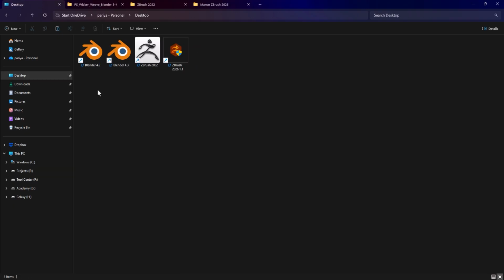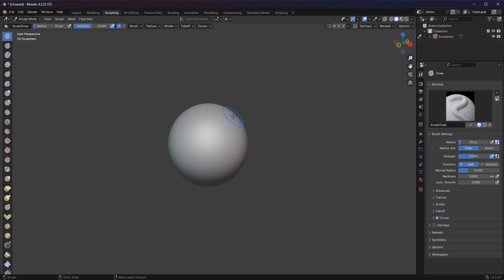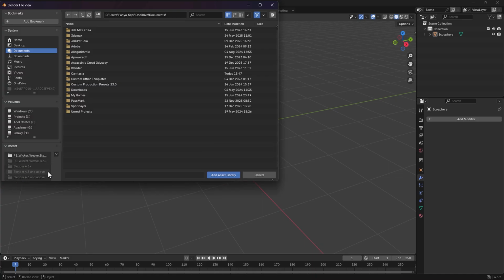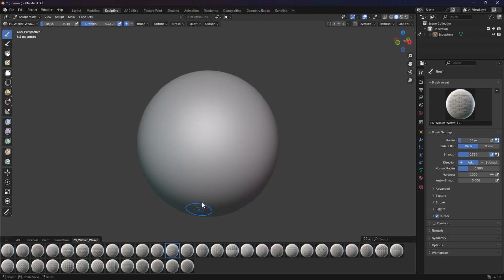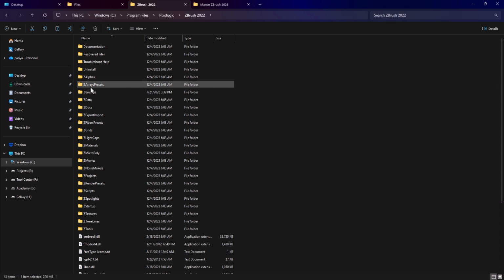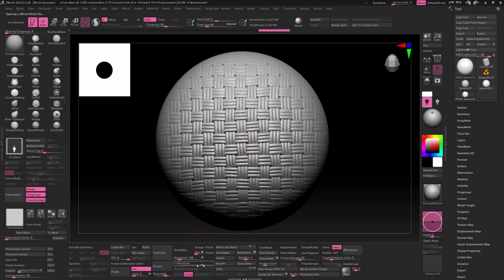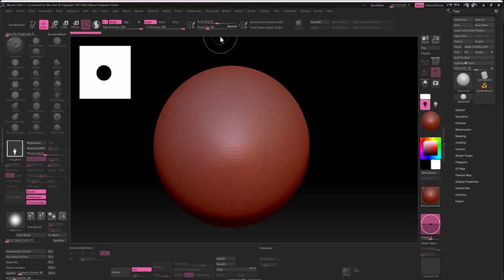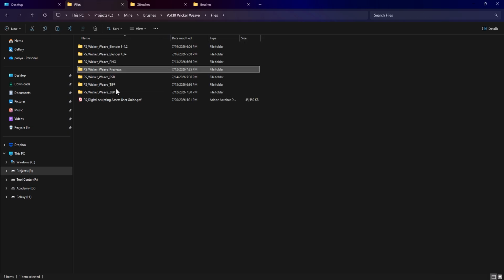How to add brushes in Blender & ZBrush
In this video, I'm going to show you how to easily install, import, and use custom brushes and 4K alphas in both Blender and ZBrush in this quick step-by-step tutorial!

This guide covers everything you need to know to get your brushes up and running smoothly in your 3D workflow.

You can find the store link in the channel description.